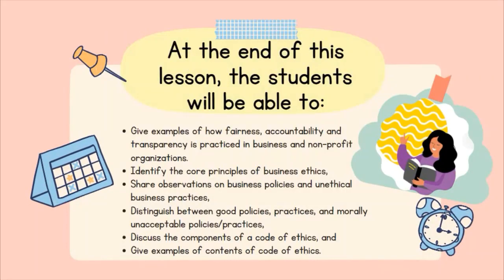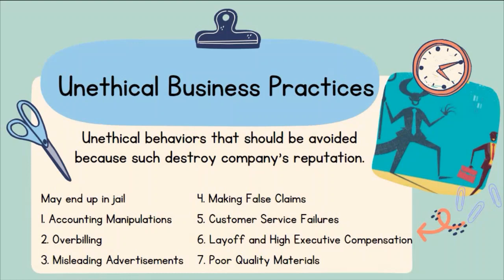Ethical and unethical